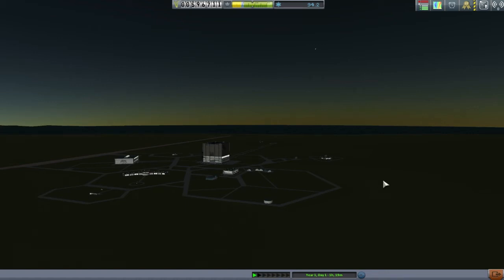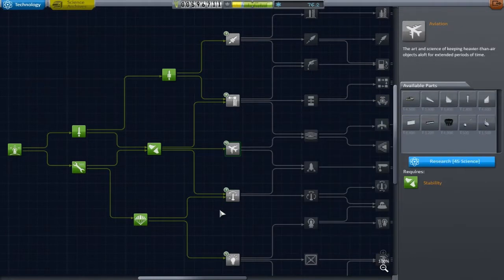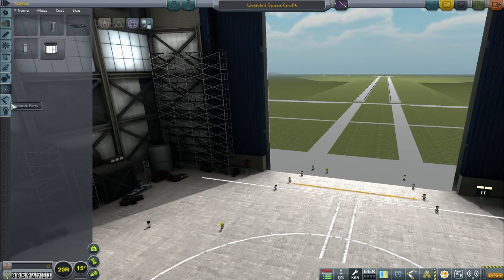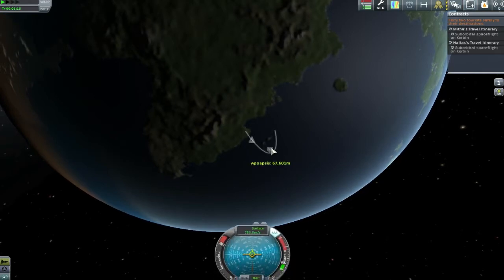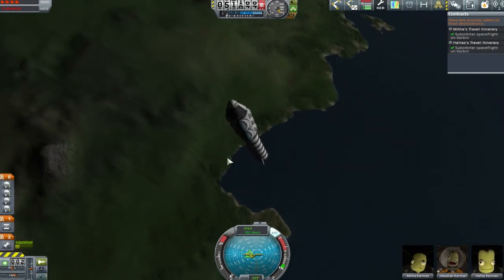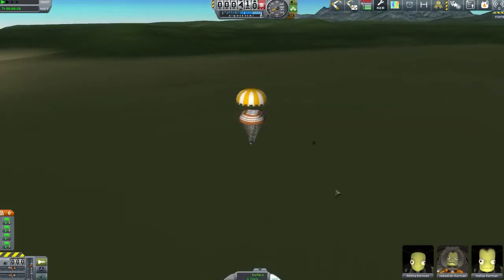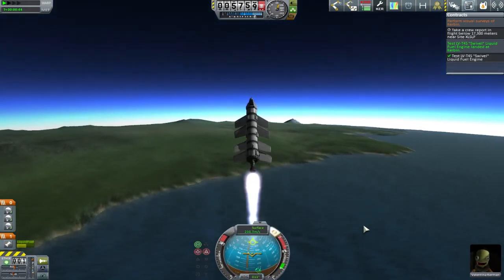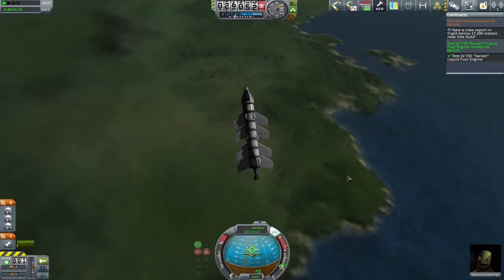Kerbal Space Program Career Mode - 3 - Up and down Tourism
No one wants us to go to the Mun for them and this has made Valentina very sad.. so Jebediah is stepping forth like the glory hog he is to kick start the space tourism in the Kerbal Universe

And then Valentina gets on with a serious survey flight to get moneys and science